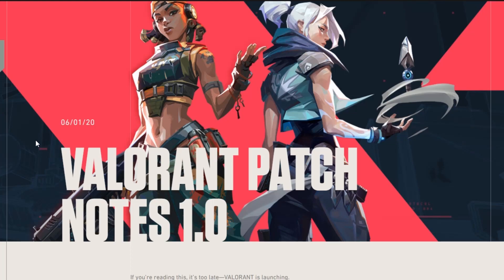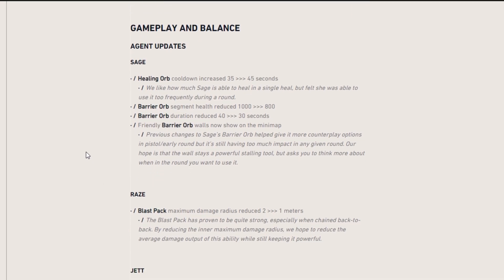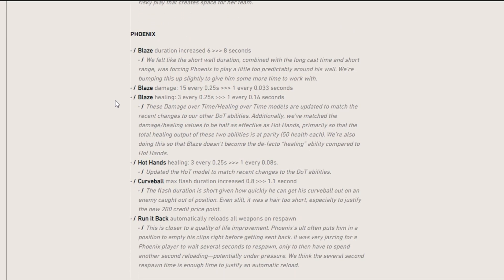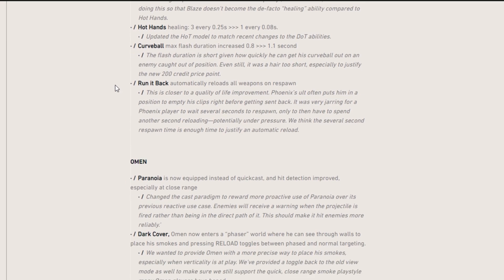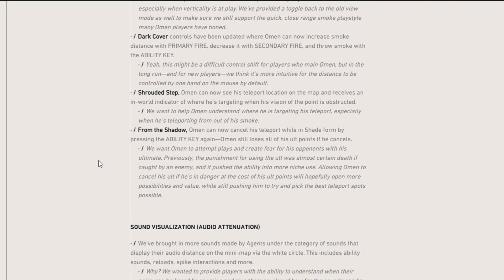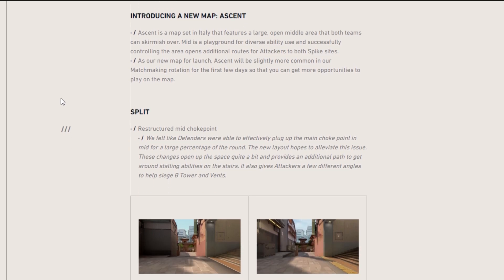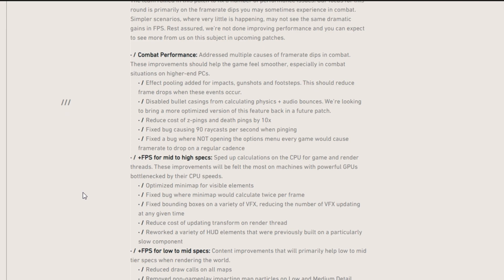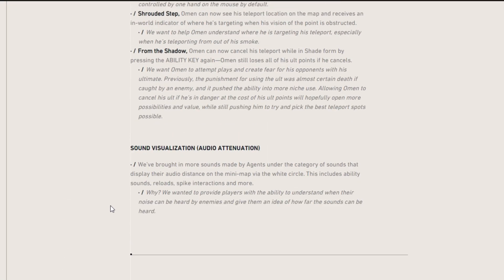Valorant NEW UPDATE - Patch 1.0 Overview (Jett, Omen, & Sage CHANGES)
Valorant NEW UPDATE - Patch 1.0 Overview (Jett, Omen, & Sage CHANGES) | Modix

In this Valorant NEW UPDATE - Patch 1.0 Overview (Jett, Omen, & Sage CHANGES) video we will  be discussing all the new changes that are coming to the Valorant Update June 2nd. In the new valorant patch we will be introduced to a new valorant agent named Reyna. The new Valorant Agent Reyna will be active after the new Valorant update releases. If you enjoyed this Valorant NEW UPDATE - Patch 1.0 Overview (Jett, Omen, & Sage CHANGES) video Valorant patch notes then be sure to like the Valorant NEW UPDATE - Patch 1.0 Overview (Jett, Omen, & Sage CHANGES) video and subscribe with notifications on.